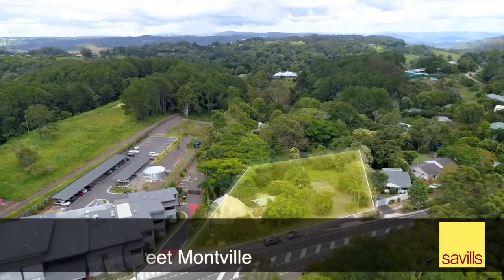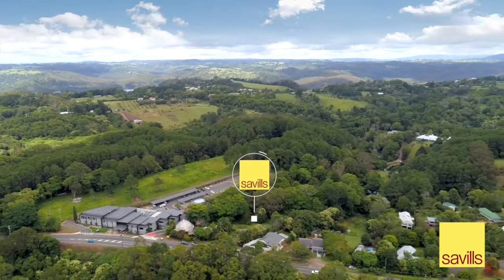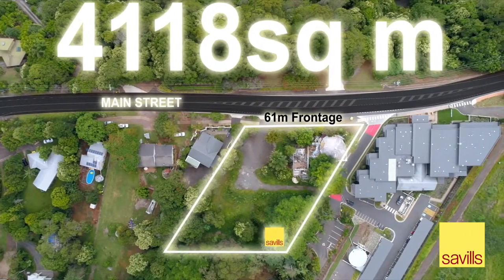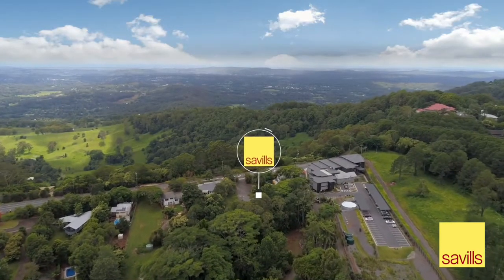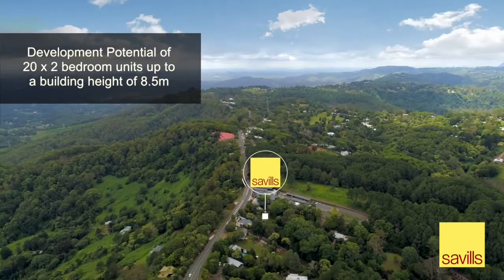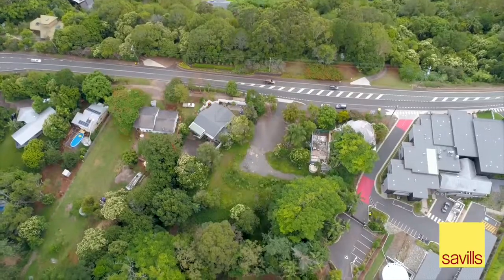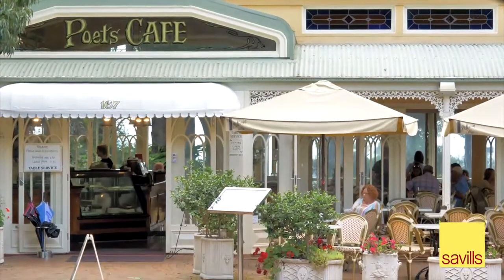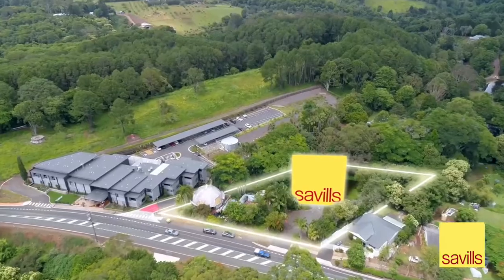Sunshine Coast Hinterland Development Site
- 4,118sq m parcel of land
- Prime Sunshine Coast Hinterland Development Site
- Local Centre Zone enables potential land uses include Residential Apartments, Strip Retail, Child Care, Office and Short Term Accommodation
- Development Potential of 20 x 2 bedroom units up to a building height of 8.5m (STCA) with a possible mix of retail / commercial space
- Situated in iconic tourist destination Montville boasting Coastal and Hinterland Views
- Mortgagee in Possession
- 400m to Montville Main Street